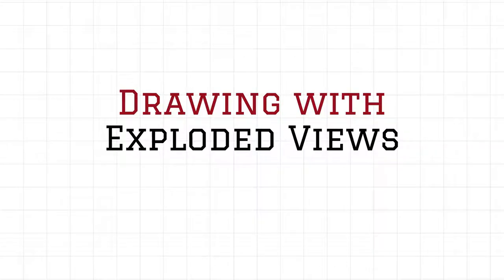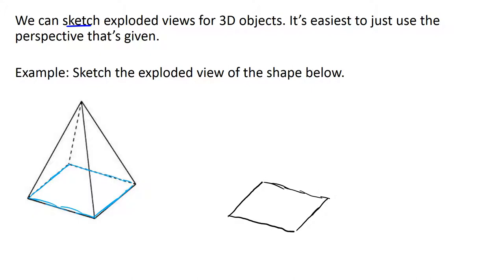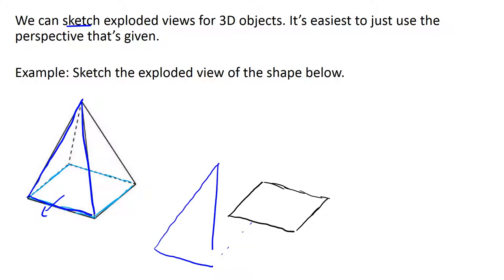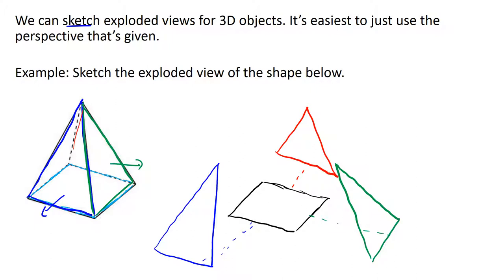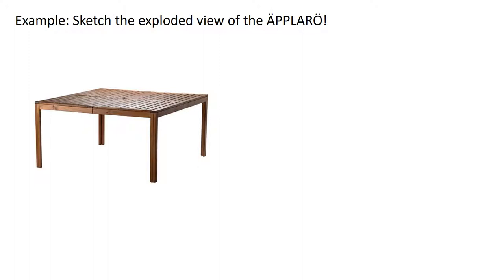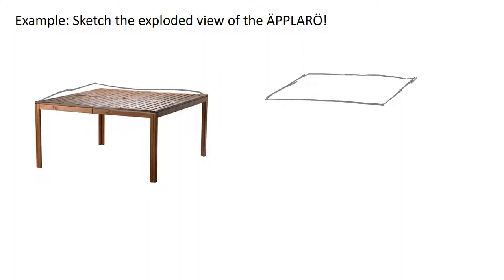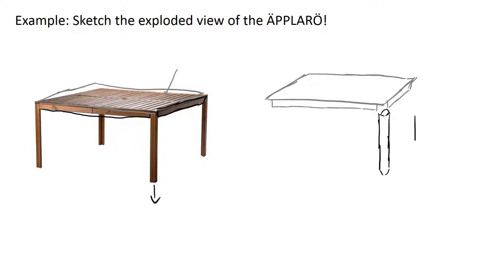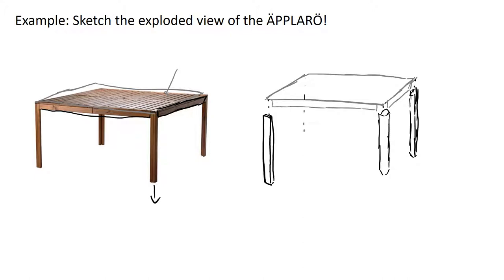Drawing with Exploded Views